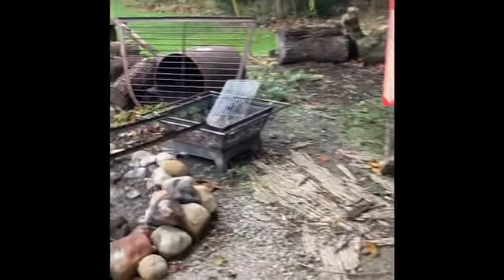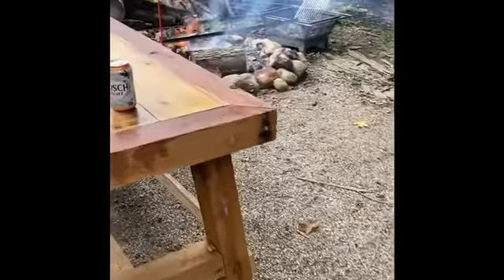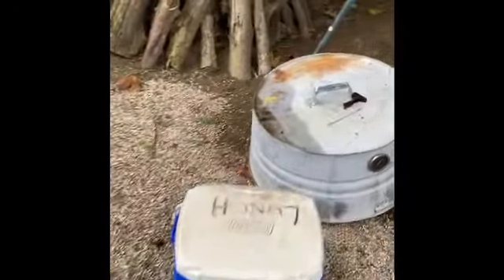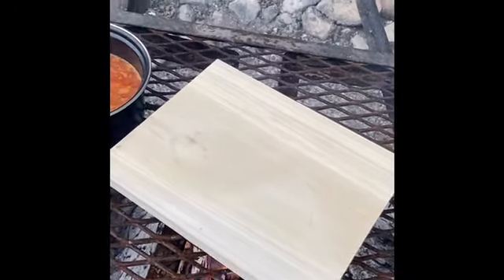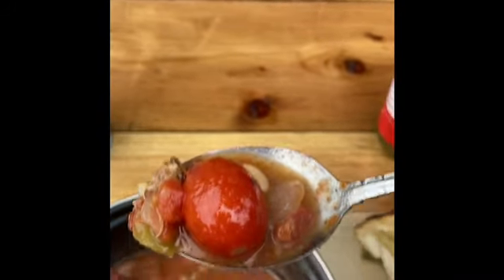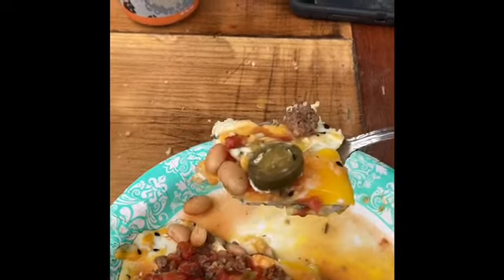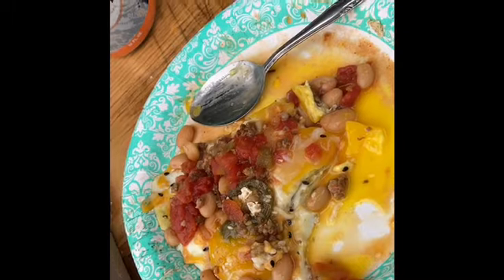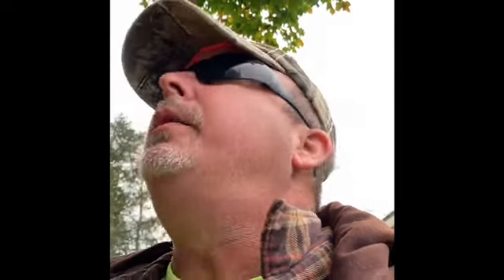Campfire eggs and chili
Campfire chili
Campfire eggs
Campfire cooking